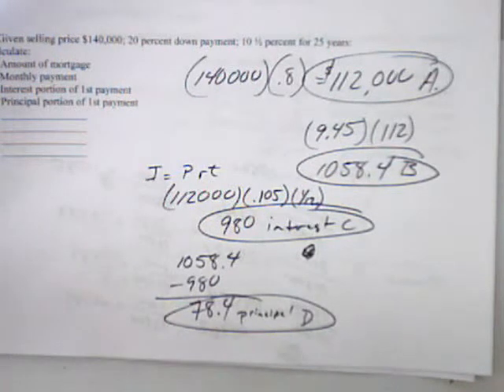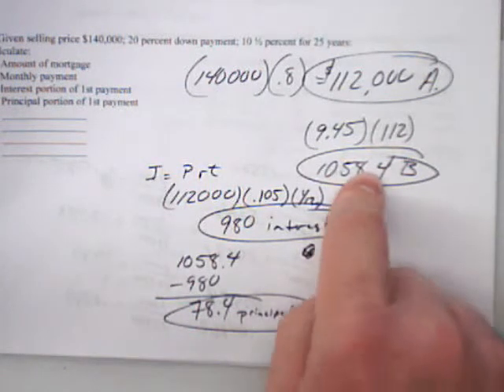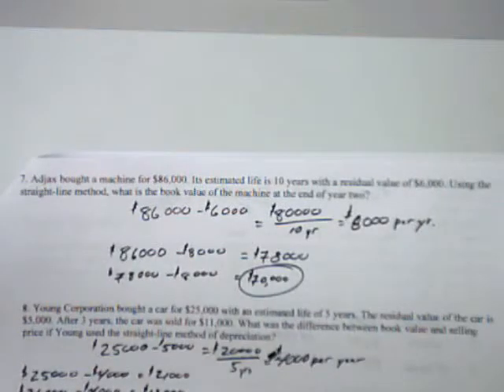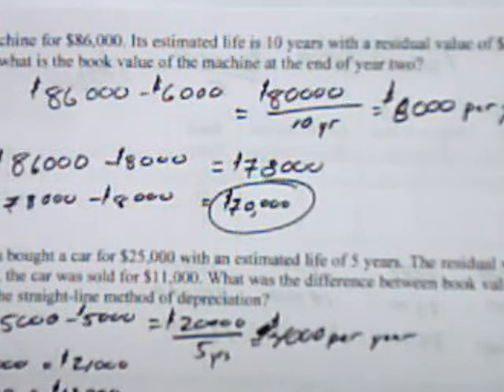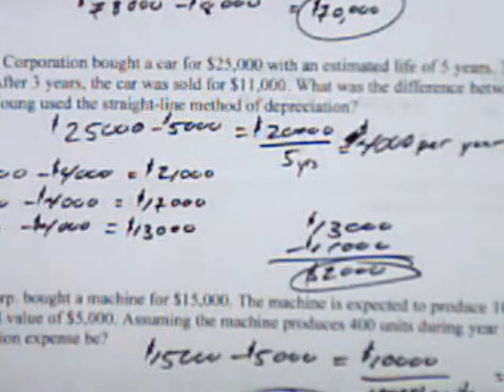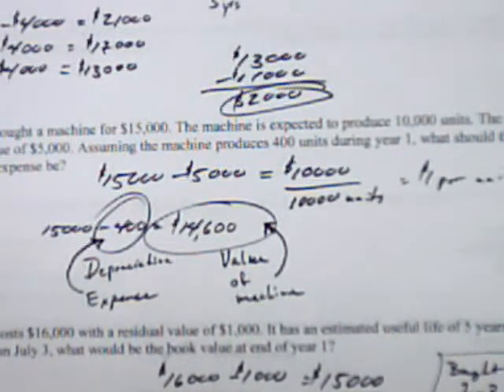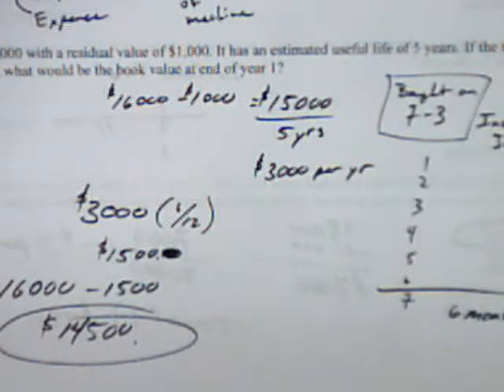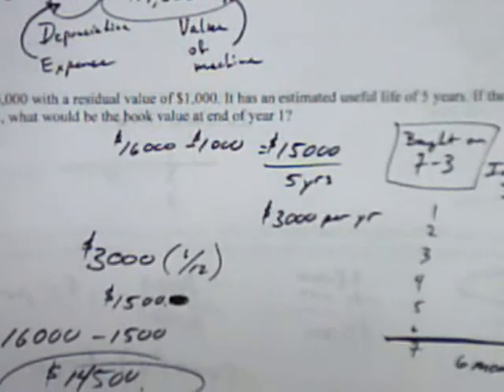MAT 105 Test 4 Review